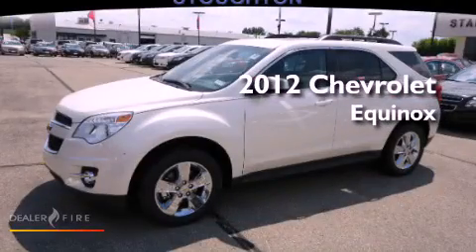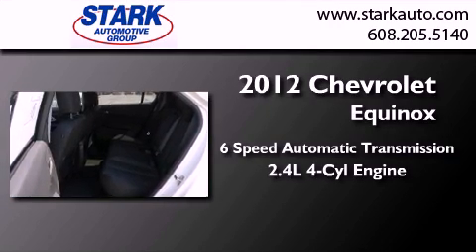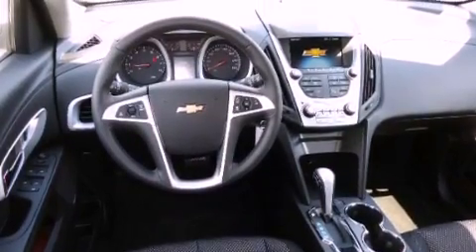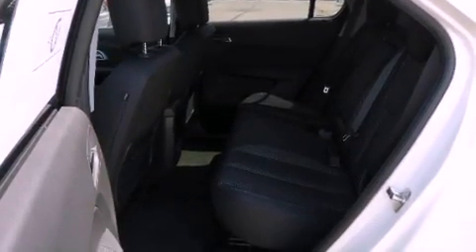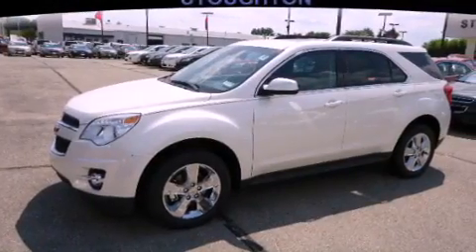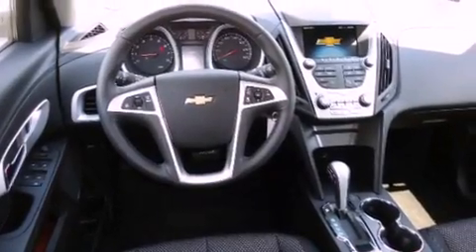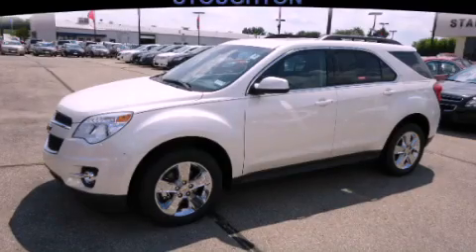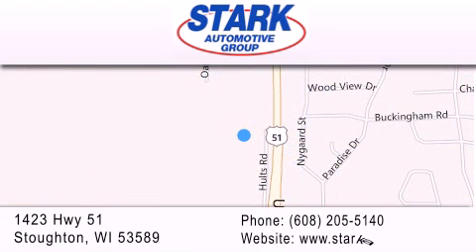2012 Chevrolet Equinox Stoughton WI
Year : 2012
 Make : Chevrolet
 Model : Equinox
 Engine : 2.4l 4-cylinder sidi dohc
 Trans . : 6-speed automatic with overdrive
 Exterior : white

 Interior : jet black
 Stock : 3120688